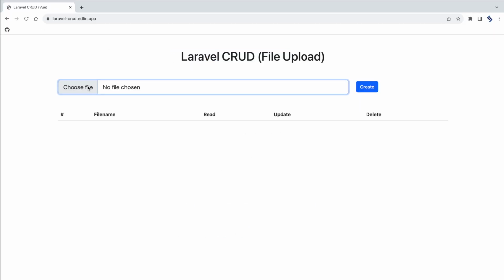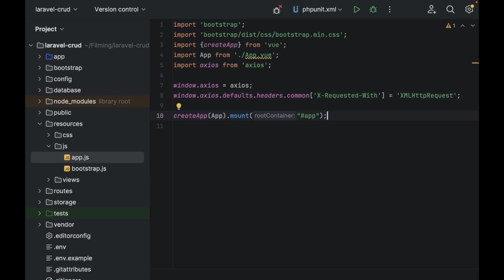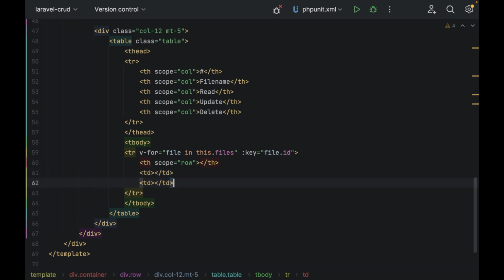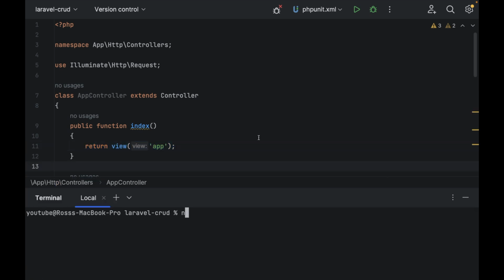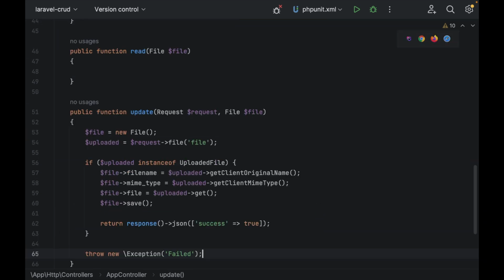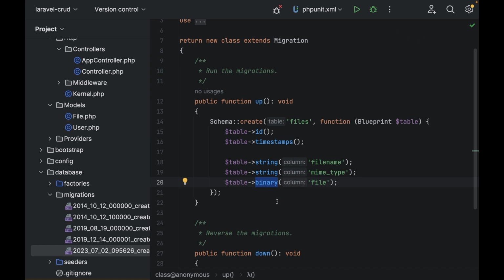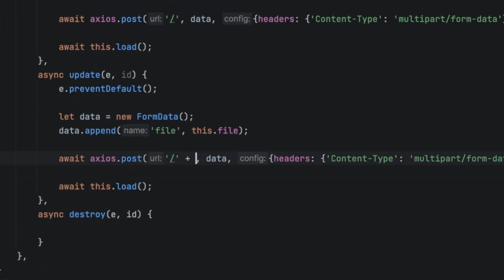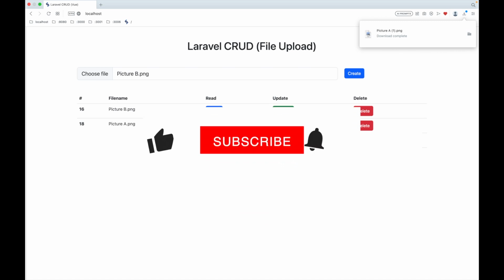Build a Laravel + VueJS CRUD application in 6 MINUTES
In this video, I'm going to share with you guys how I built a fully working file upload application in 6 minutes using Laravel CRUD, Create, Read, Update, Delete.

Laravel is a popular PHP framework that you can use to build really cool applications/integrations like Laravel CRUD using VueJS for the frontend.

CRUD is an acronym that comes from the world of computer programming and refers to the four functions that are considered necessary to implement a persistent storage application: **create, read, update and delete**.

Join me as I share with you guys how to integrate your own Laravel CRUD built with Laravel as the framework, using VueJS and PHP as the primary language, in 6 minutes!

I'm Ross.
I'm a freelance senior web developer, a content creator, and someone who is passionate about creating things. I make videos that will aid your life in terms of working as a freelance web developer and give you all the necessary skills, tips, and tricks to live, survive, and strive in the competitive industry of programming, web development, and other related fields.

I've had a huge passion for technology ever since I was a kid, yes, I was pulling apart computers at 14 years old.

FEEL FREE TO CHECK ME OUT